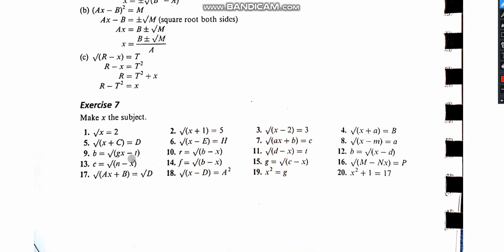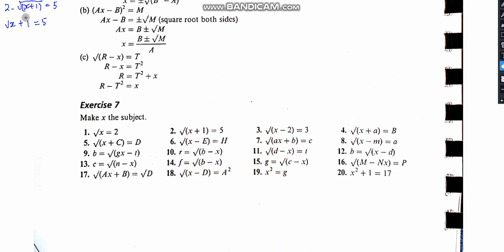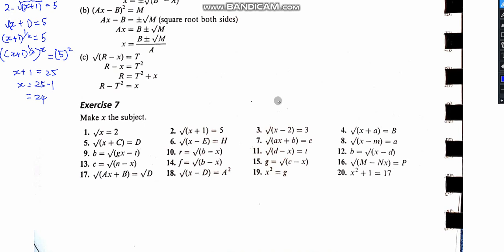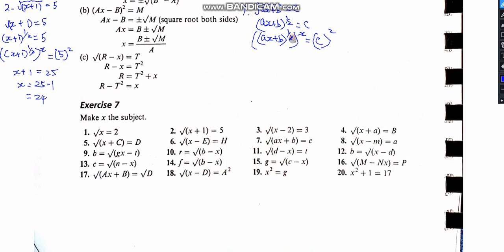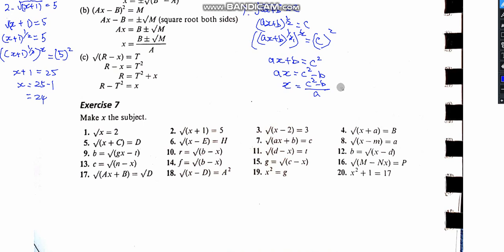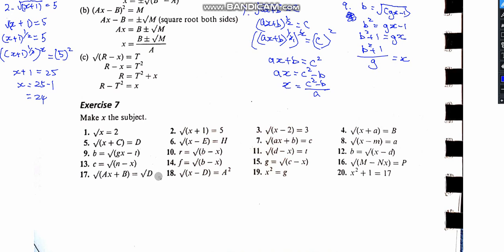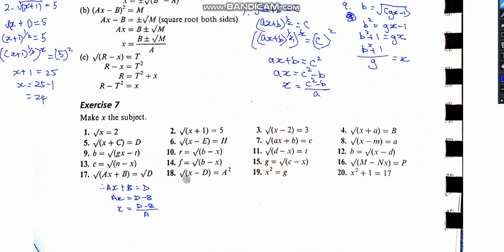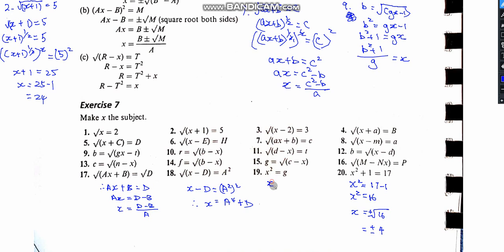CHanging the subject part 3